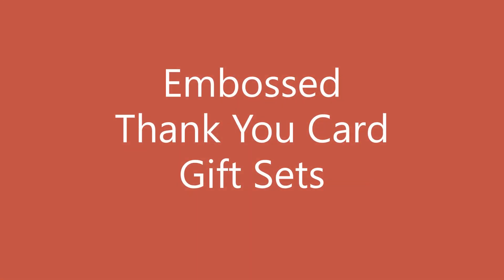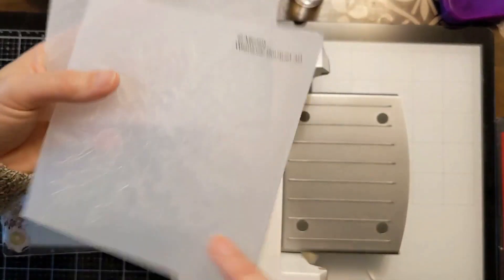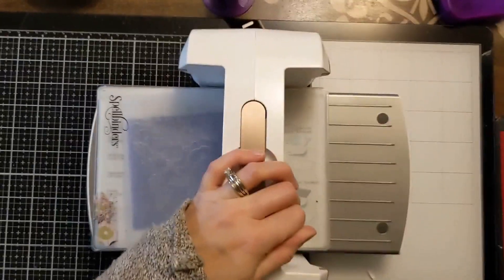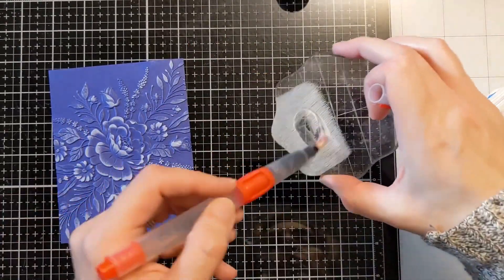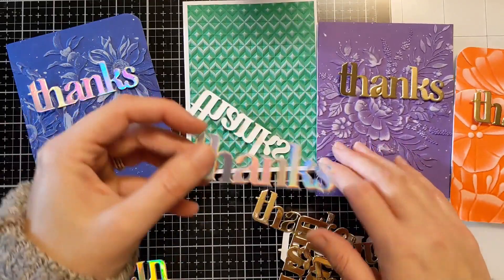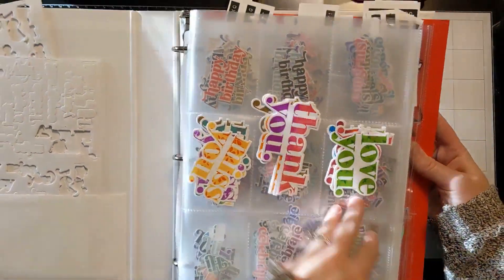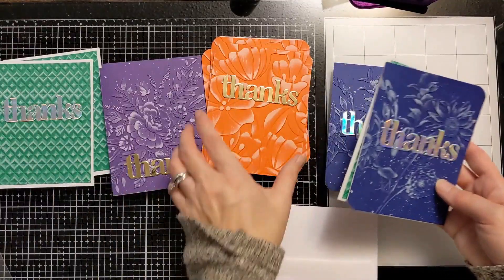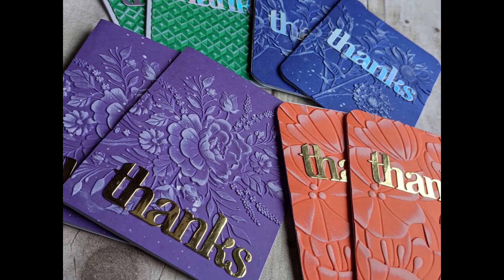Batching Thank You Cards with embossing folders for handmade card gift sets!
In this vid I batch a bunch of WOWZA thank you cards with some new (to me) embossing folders! I grouped these up for handmade gifts but these would also be great for card drives / card donations, or just to replenish your stash! These are simple and oh so easy but they sure do pack that "wow factor" punch! Products used listed below with links. (Expand and scroll down). Will you give this simple card batching design a try?

Liquid Art Glitter Glue with precision tip
Slightly Larger Bags for Gift Sets